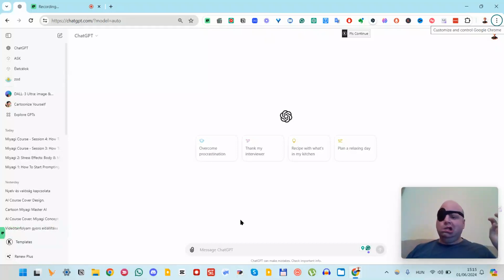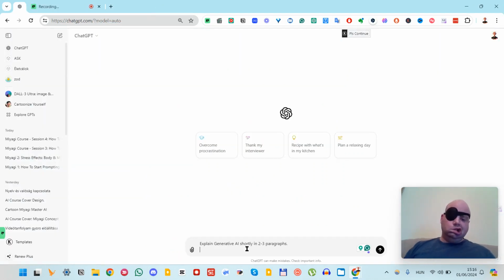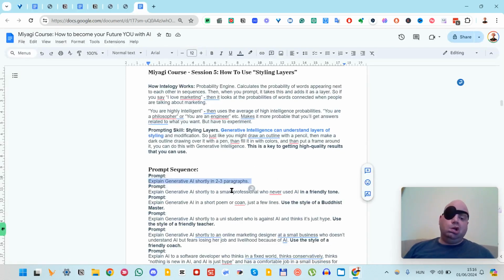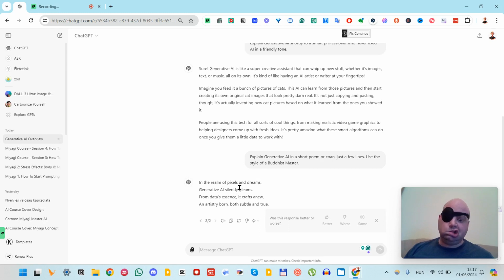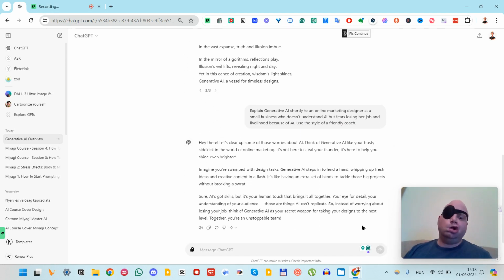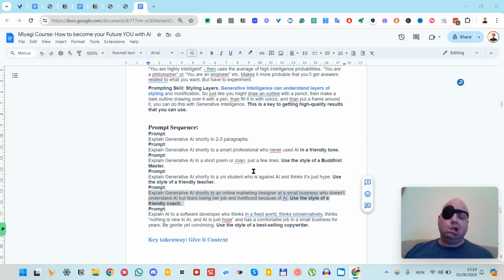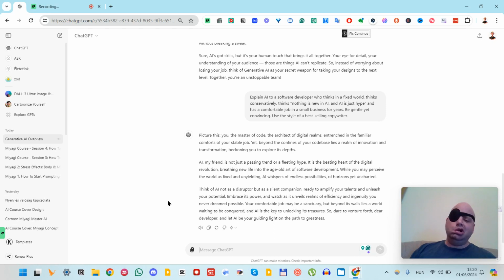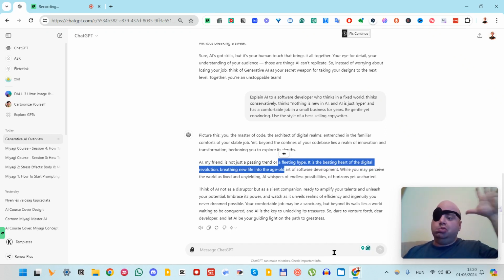Miyagi Course - Session 5 How To Use “Styling Layers”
How Intelogy Works: Probability Engine. Calculates the probability of words appearing next to each other in sequences. Then, when you prompt, it takes this and adds it as a layer. So if you say “I love marketing” - then it looks at the probabilities of words connected when people are talking about marketing.
“You are highly intelligent” - then uses the average of high intelligence probabilities. “You are a philosopher” or “You are an engineer” etc. Makes it more probable that you’ll get answers related to what you want. But have to experiment.

Prompting Skill:
Styling Layers. Generative Intelligence can understand layers of styling and modification. So just like you might draw an outline with a pencil, then make a dark outline drawing over it with a pen, than fill it in with colors, and than put a frame around it, you can do this with Generative Intelligence. This is a key to getting high-quality results that you can use.

Prompt Sequence:
Prompt:
Explain Generative AI shortly in 2-3 paragraphs.
Prompt:
Explain Generative AI shortly to a smart professional who never used AI in a friendly tone.
Prompt:
Explain Generative AI in a short poem or coan, just a few lines. Use the style of a Buddhist Master.
Prompt:
Explain Generative AI shortly to a uni student who is against AI and thinks it’s just hype. Use the style of a friendly teacher.
Prompt:
Explain Generative AI shortly to an online marketing designer at a small business who doesn’t understand AI but fears losing her job and livelihood because of AI. Use the style of a friendly coach.
Prompt:
Explain AI to a software developer who thinks in a fixed world, thinks conservatively, thinks “nothing is new in AI, and AI is just hype” and has a comfortable job in a small business for years. Be gentle yet convincing. Use the style of a best-selling copywriter.

Key takeaway: Give it Context